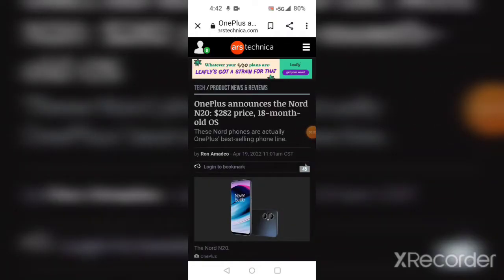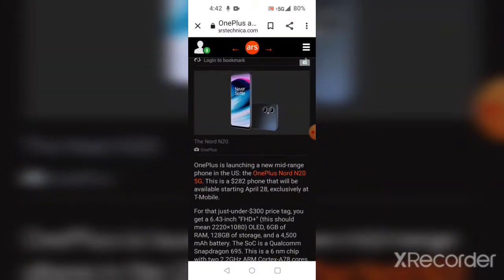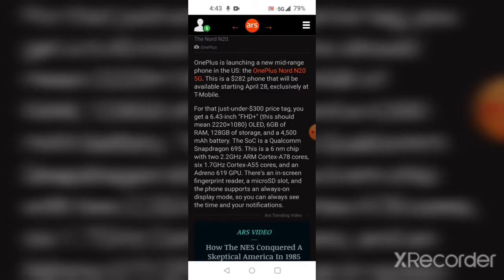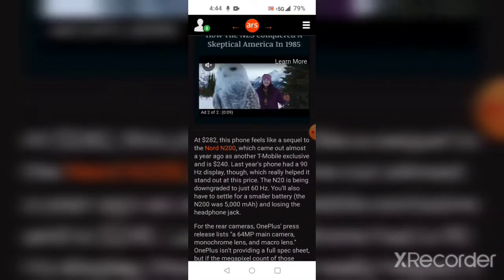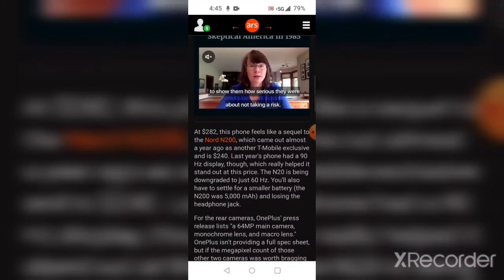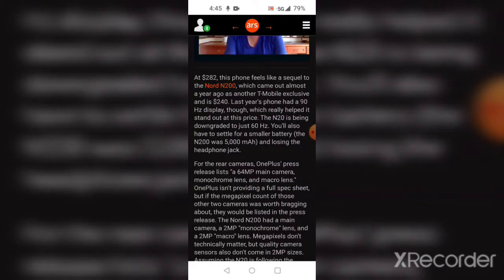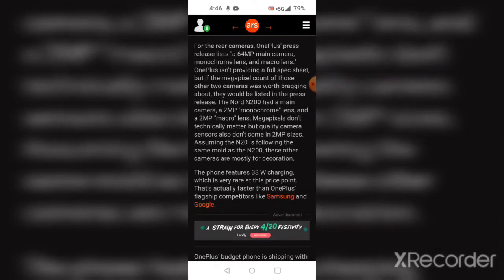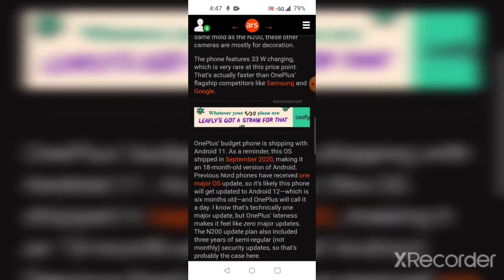OnePlus N20 5G Downgrade Coming Soon To T-Mobile